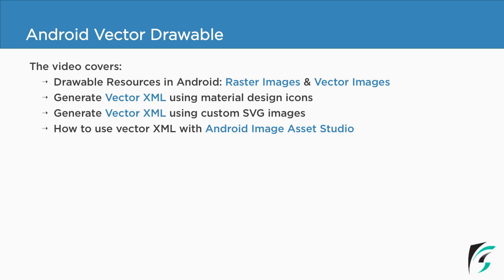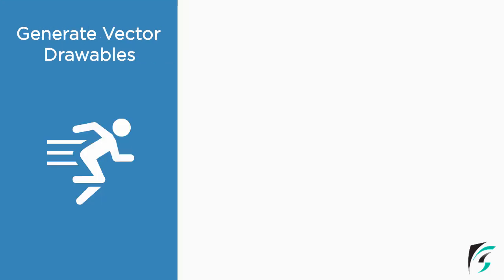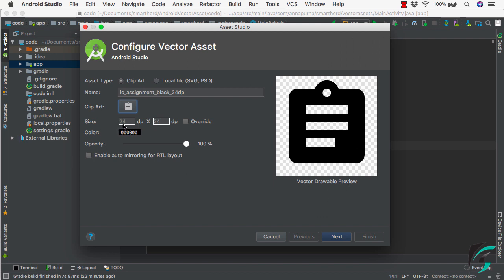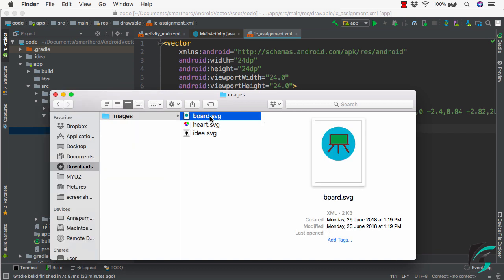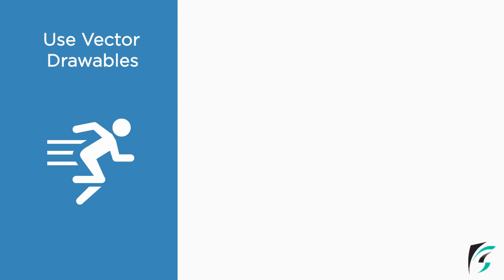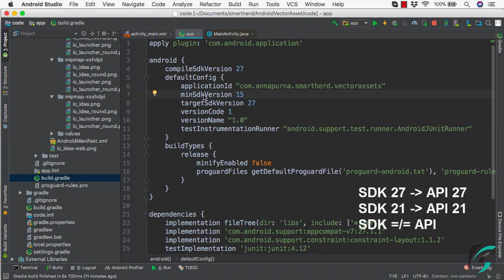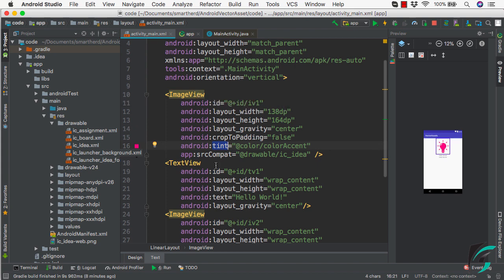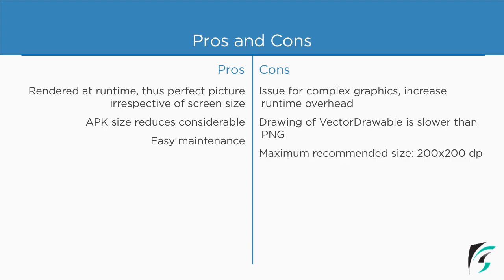Multiple Screen Support: Working with Android Vector Drawable using Vector Asset Studio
Create graphics to support multiple android screens. Vector Graphics in Android can be easily created using the Vector Asset Studio in Android Studio. SVG images are not supported in Android, but they can be covered to these vector graphics. It makes maintenance of images easy for various screen resolutions.

In this video, you will learn to work with Android Vector Drawables.